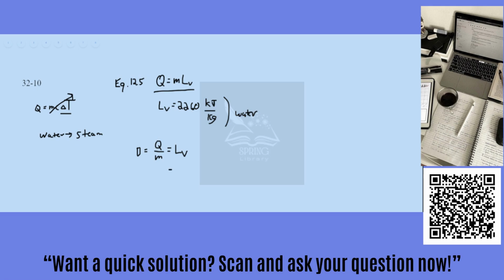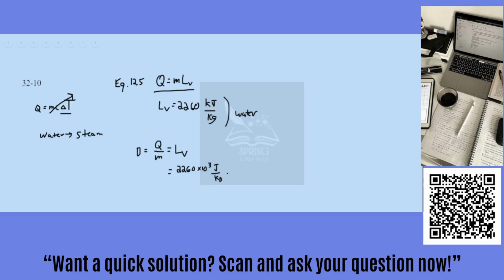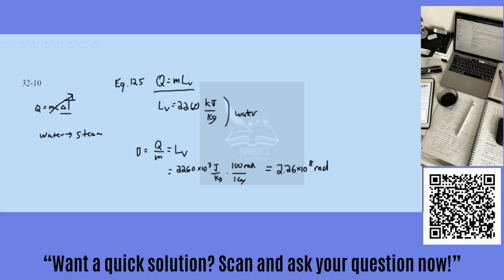Multiple-Concept Example 1 uses an approach similar to that needed in this problem, except here t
Multiple-Concept Example 1 uses an approach similar to that needed in this problem, except here the temperature remains constant while a phase change occurs. A sample of liquid water at and 1 atm pressure boils into steam at because it is irradiated with a large dose of ionizing radiation. What is the absorbed dose of the radiation in rads